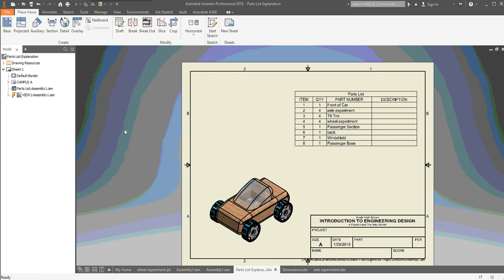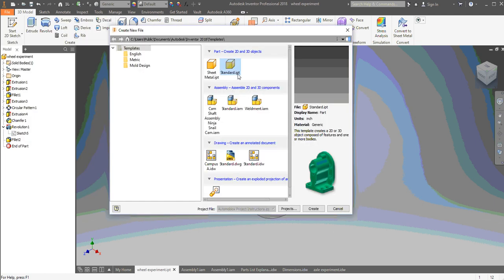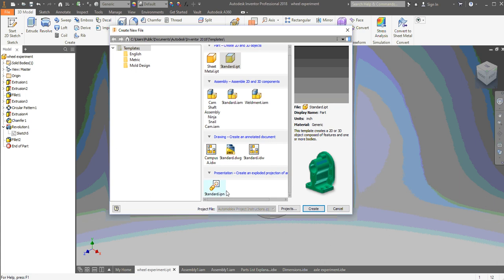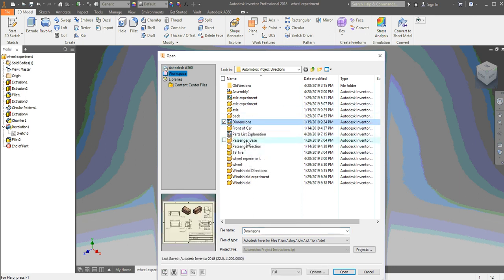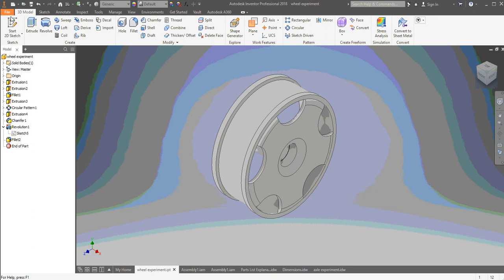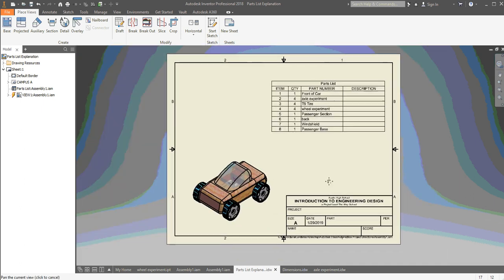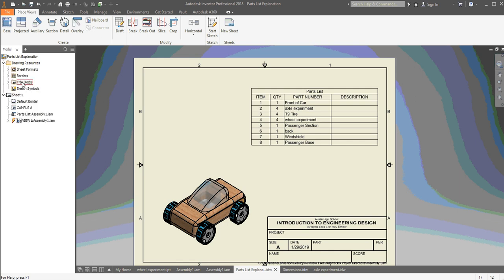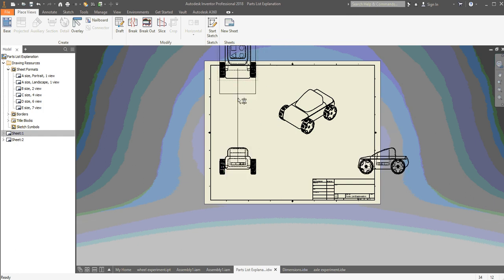Inventor Certification Review 4: Recognizing Different Types of Files in Inventor